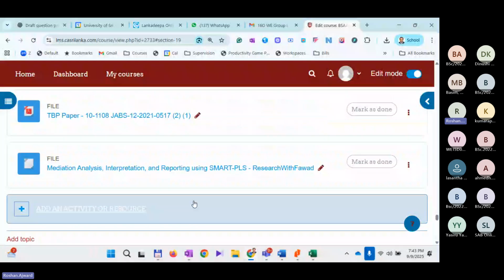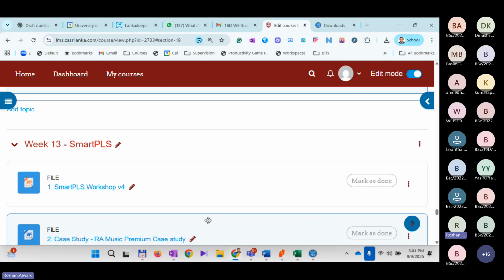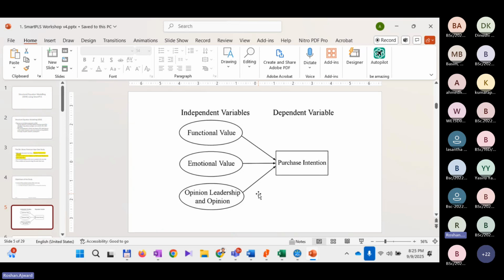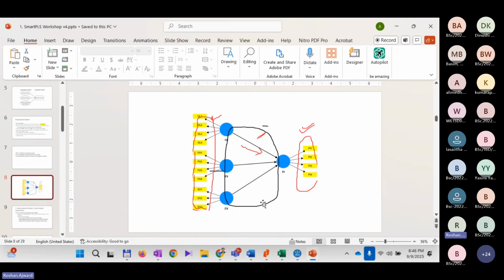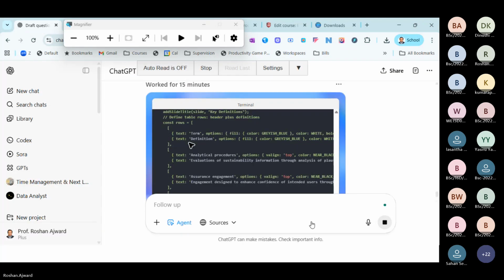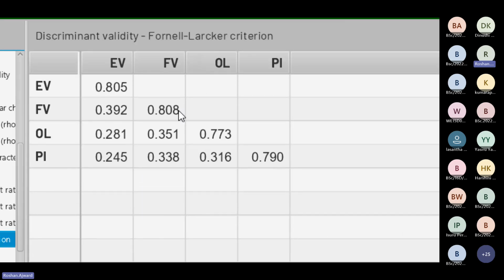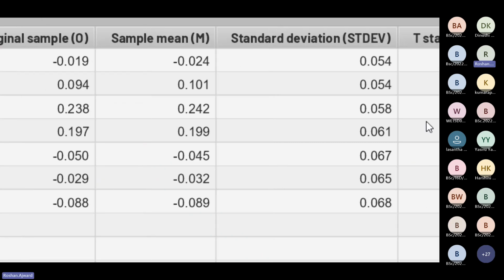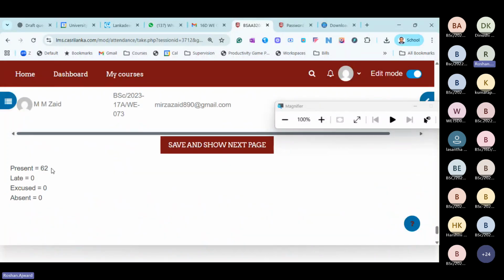BSAA 32034 Package Based Data Analysis - 18A EXP 2025.09.09